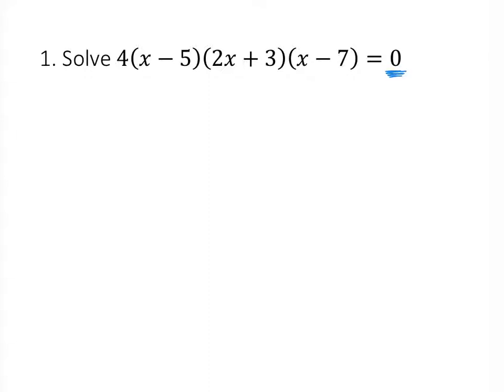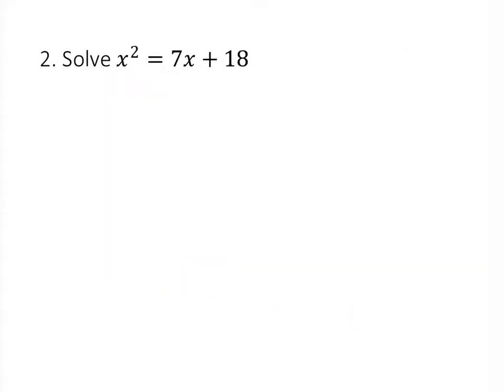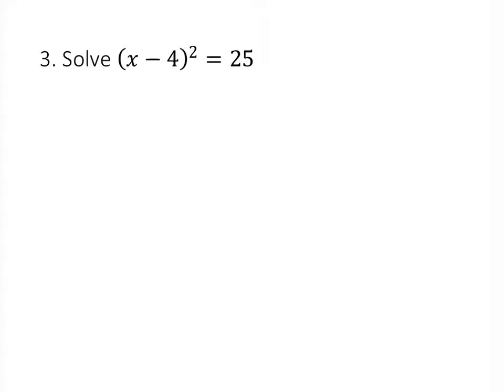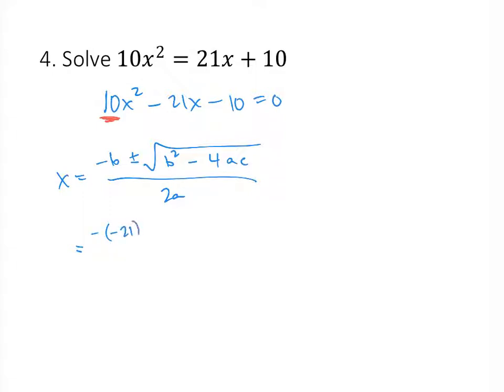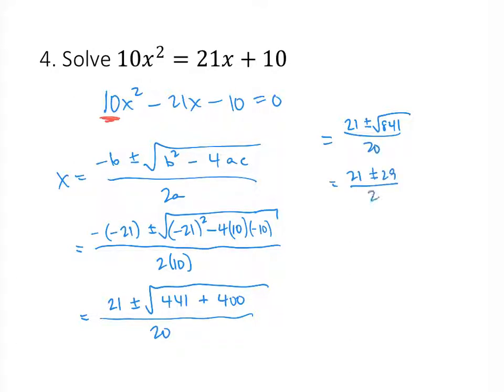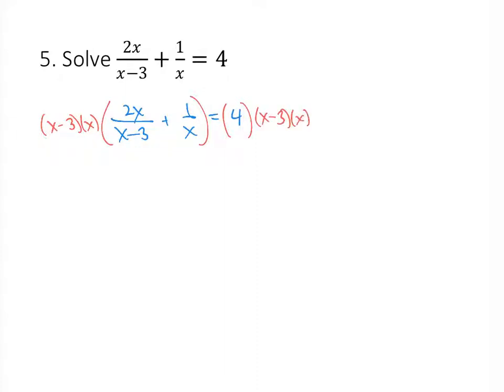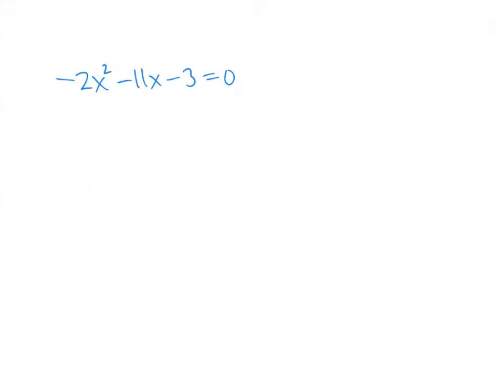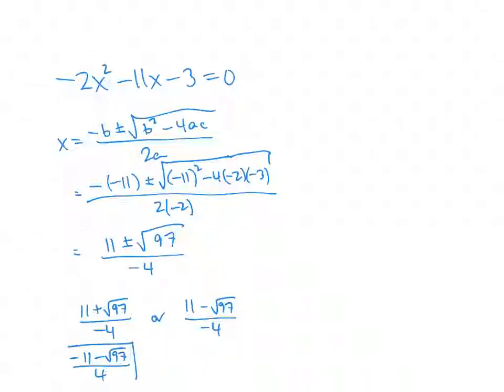Take-Home Problems #13 Solutions